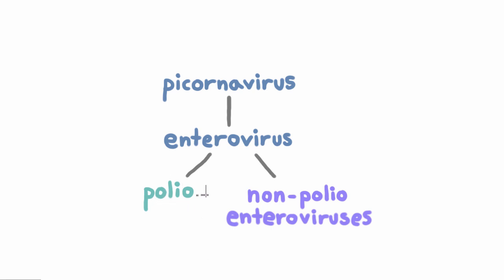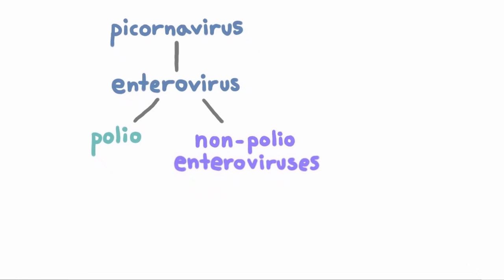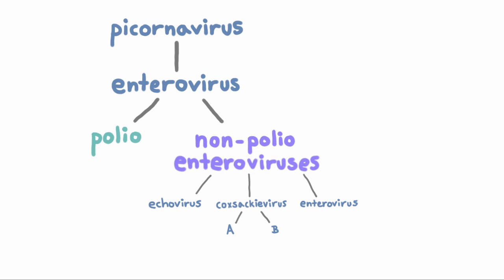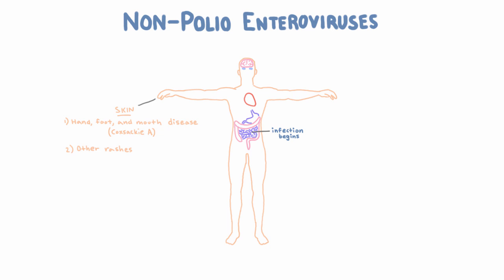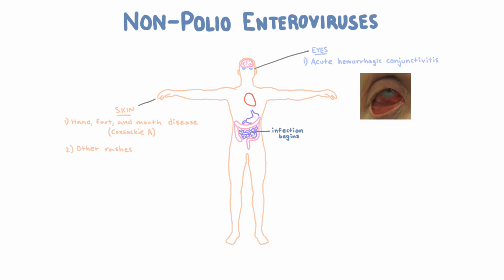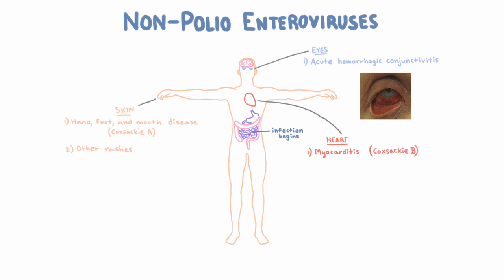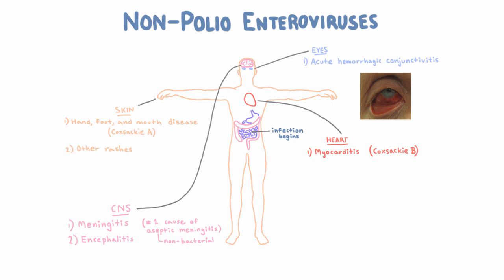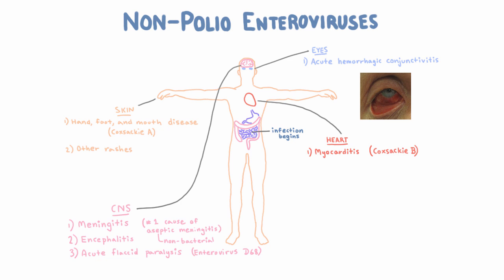Non Polio Enteroviruses - Echovirus, Coxsackievirus, and Enterovirus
Non-polio enteroviruses can cause acute hemorrhagic conjunctivitis, myocarditis (Coxsackie B), hand foot and mouth disease (Coxsackie A), meningitis, encephalitis, acute flaccid paralysis, and infection of the newborn.

Coxsackieviruses are divided into Coxsackievirus A and Coxsackievirus B.